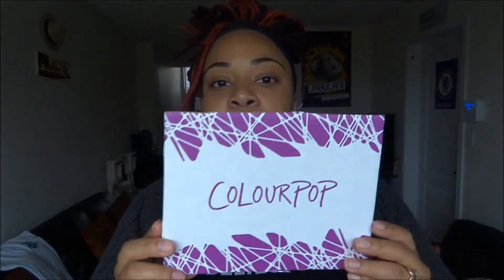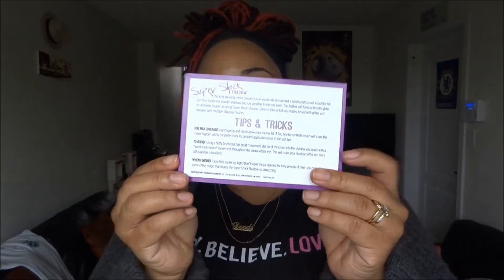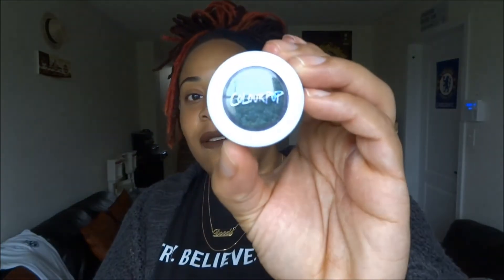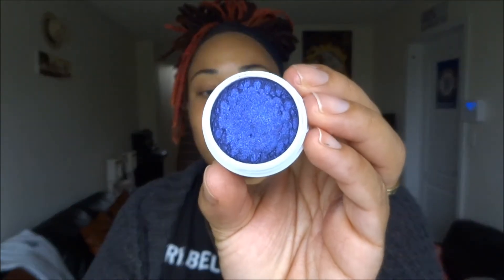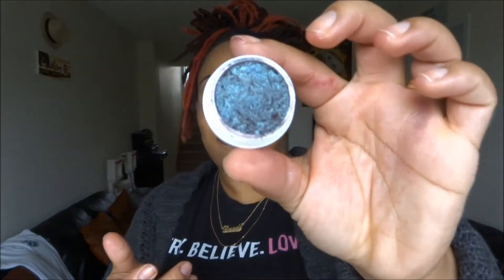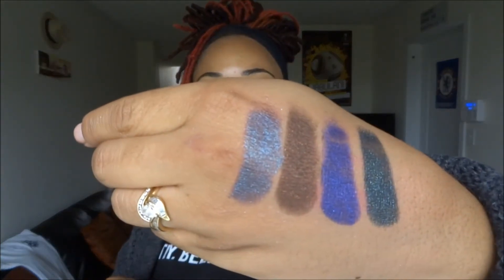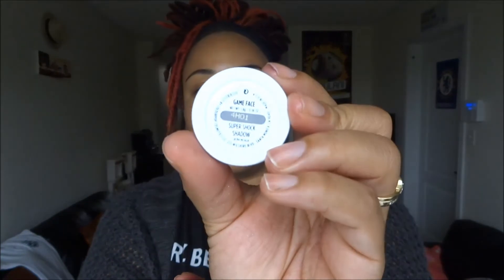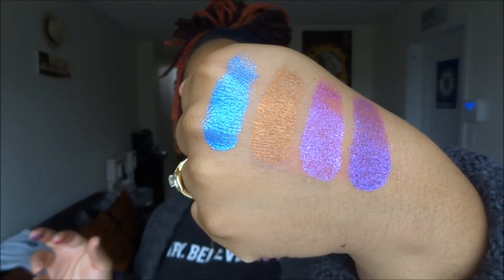Haul| Colour Pop Cosmetics